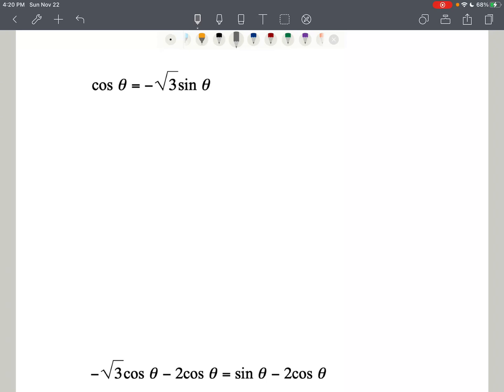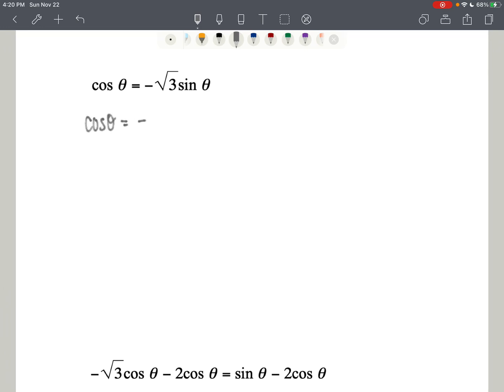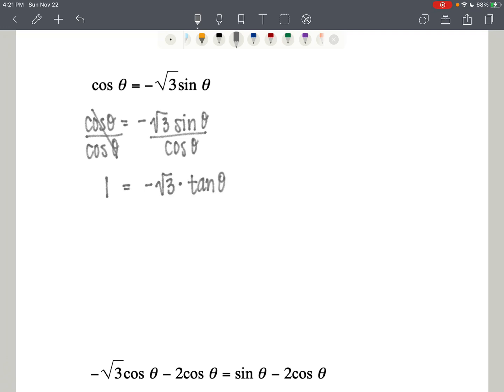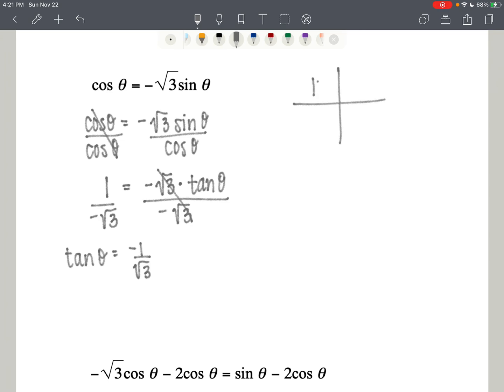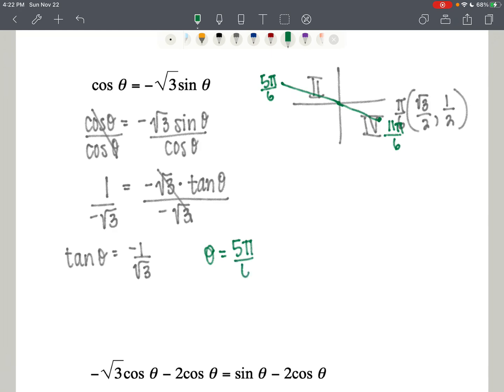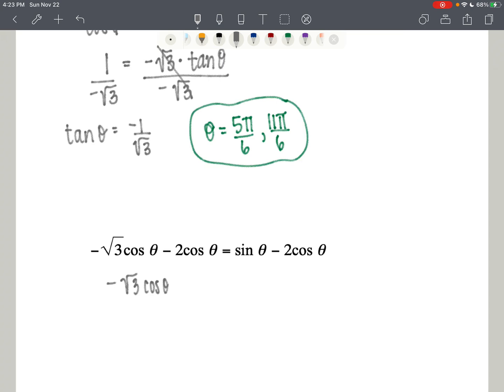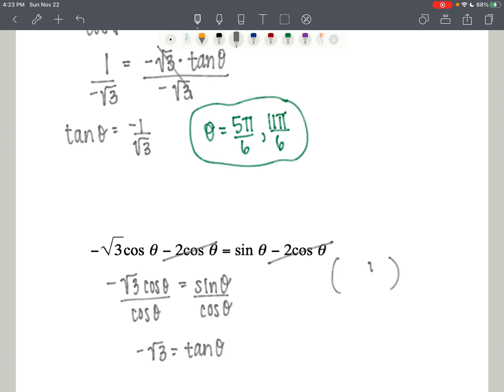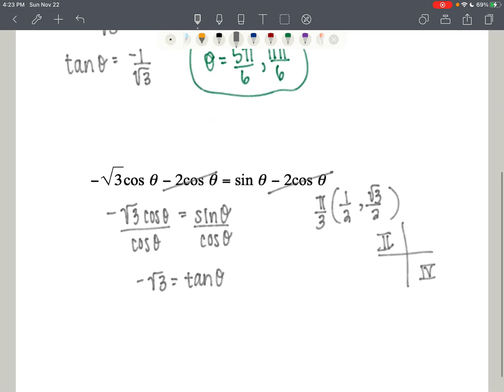Precalc 4 11D Solve by dviding to get tangent